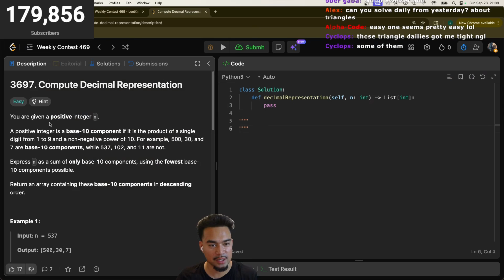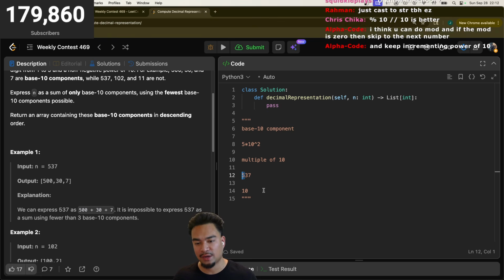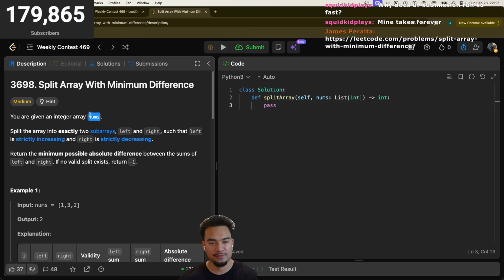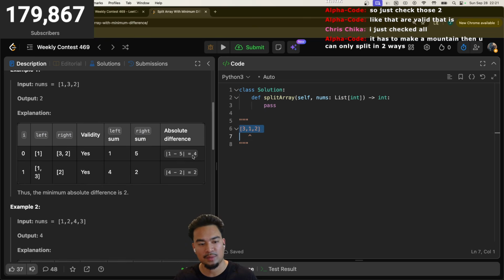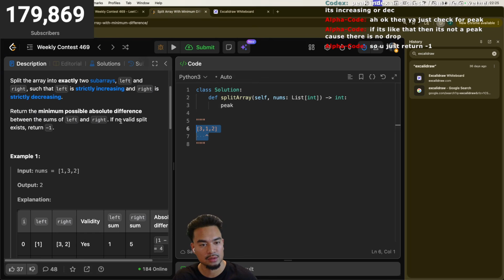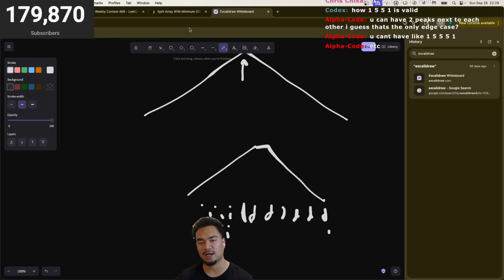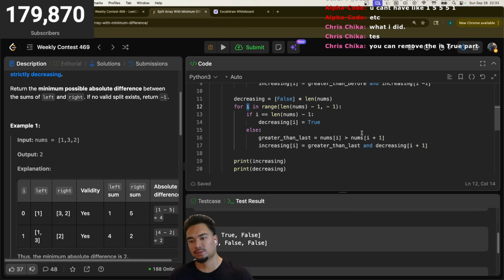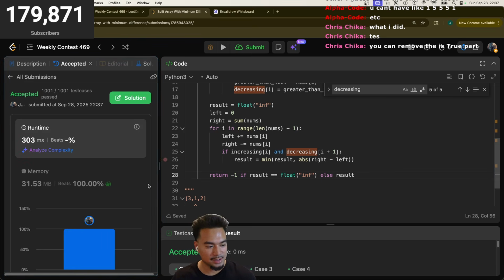LeetCode Weekly Contest #469